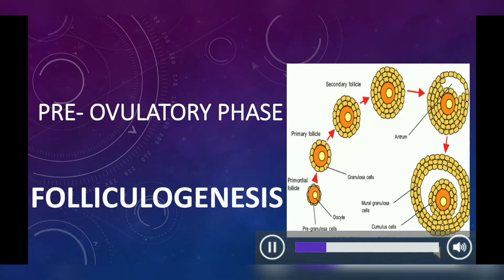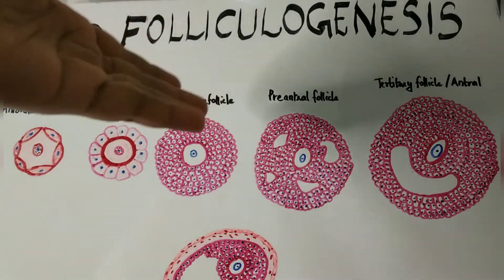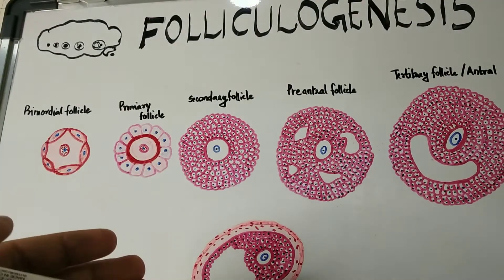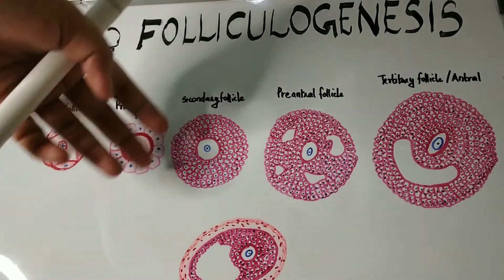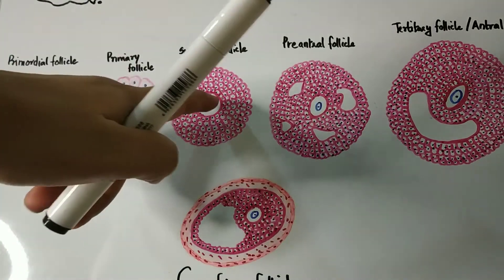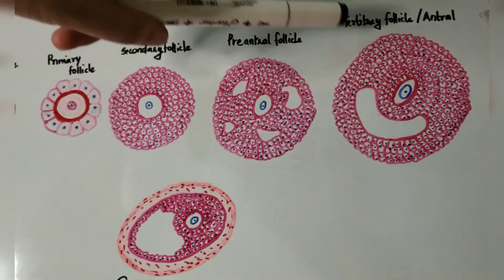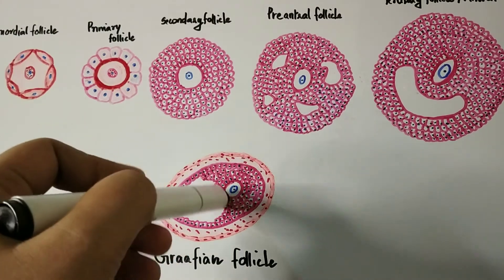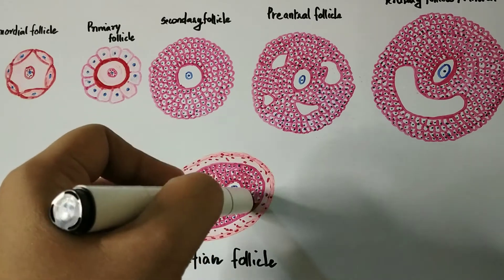PRE-OVULATORY PHASE/FOLLICULOGENESIS/STAGES OF DEVELOPMENT OF OVARIAN FOLLICLE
here i am discussing stages of development of ovarian follicle, folliculogenesis